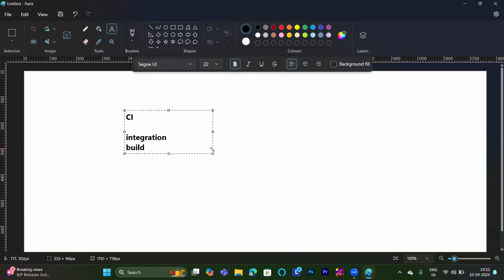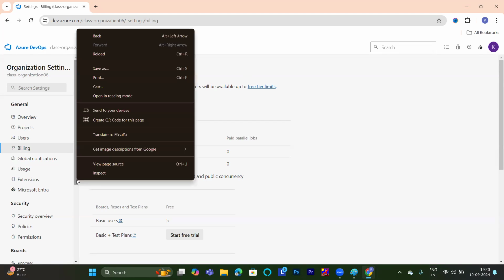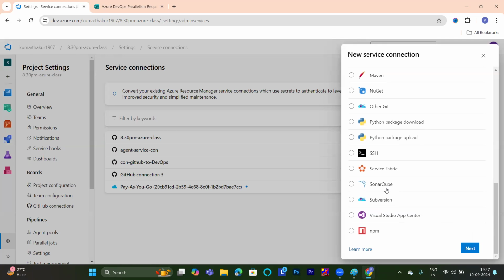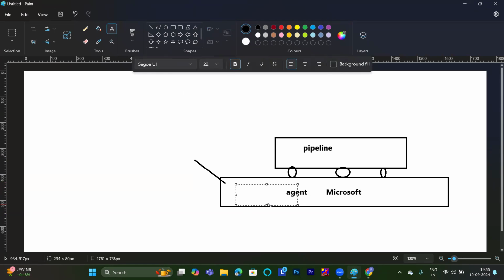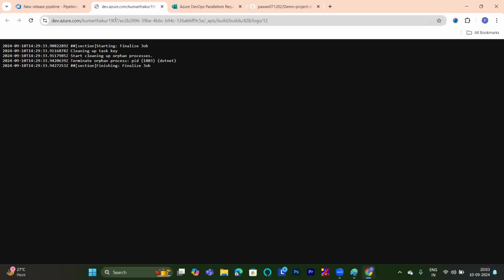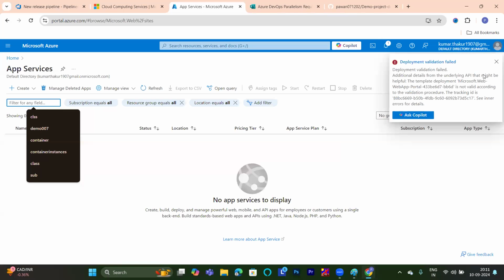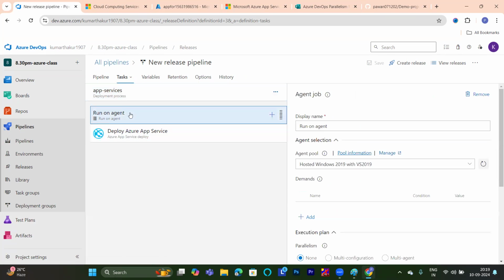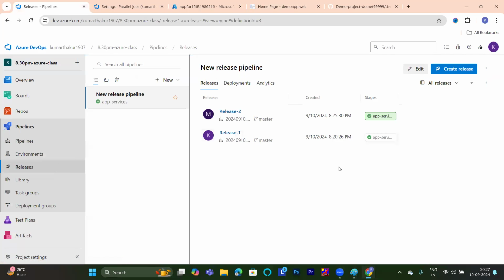Complete Azure pipeline for Azure DevOps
Azure DevOps Pipelines is a service that allows you to automate the building, testing, and deployment of your code. It’s part of the Azure DevOps suite provided by Microsoft and integrates well with various version control systems, including Azure Repos, GitHub, and others. Here’s a basic overview of how it works and some of its features:

Key Concepts
Pipeline: A pipeline defines the process to build, test, and deploy your code. It consists of a series of steps executed in a specific order. Pipelines can be defined using YAML files or through a visual designer.

Stages: Pipelines are typically divided into stages. Each stage represents a phase in the pipeline and can be used to organize your build and release processes into discrete steps, such as build, test, and deploy.

Jobs: Within each stage, jobs represent units of work. A job is a collection of steps that are run on an agent.

Steps: These are the individual tasks that are executed as part of a job. Steps can include running scripts, compiling code, or other actions required in your CI/CD process.

Agents: Agents are virtual machines or containers that run the jobs defined in your pipeline. Azure DevOps provides Microsoft-hosted agents, but you can also configure your own self-hosted agents.

Triggers: Triggers define when a pipeline should be run. For example, a build pipeline might be triggered by changes to a branch in your repository.

Artifacts: Artifacts are the outputs of your build process, such as compiled code or binaries, that can be used in subsequent stages or deployments.